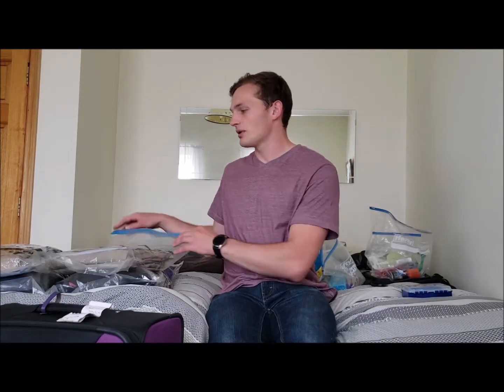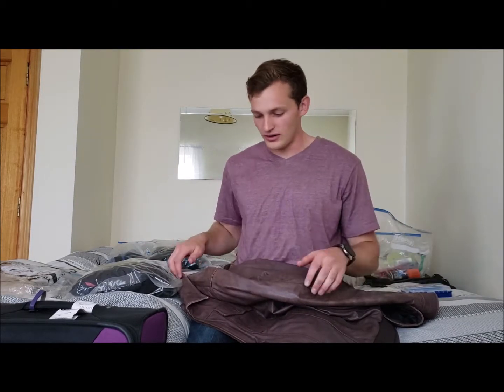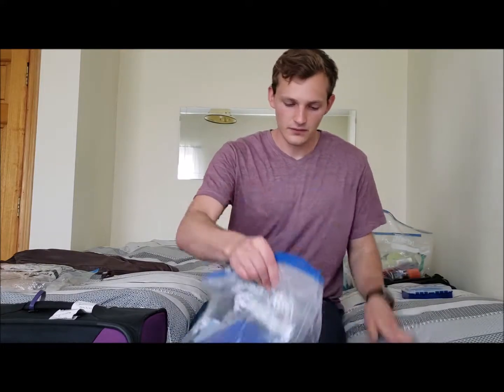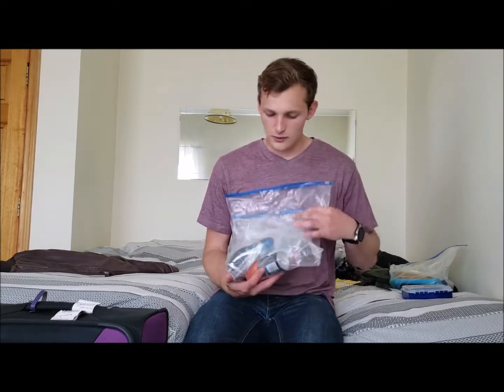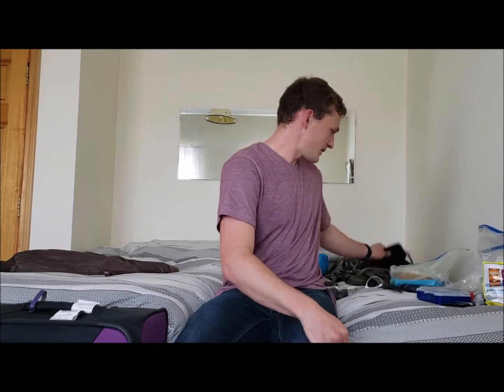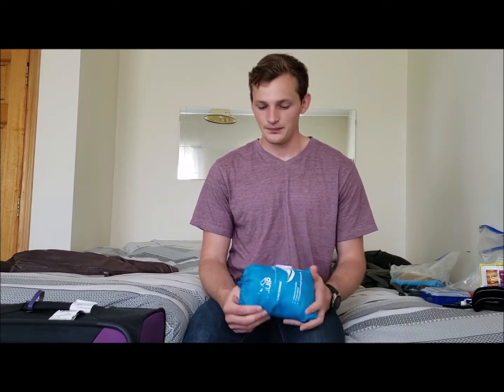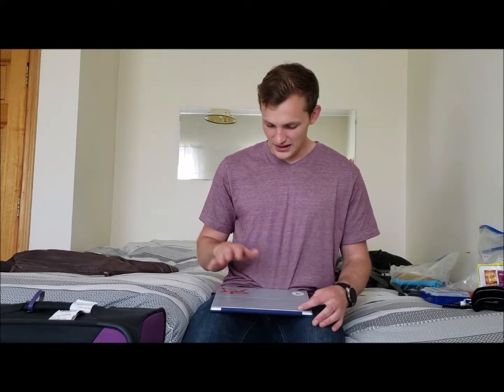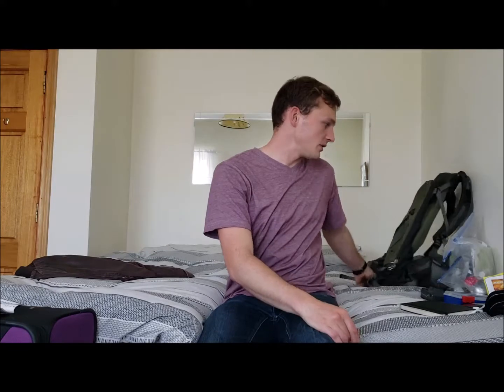What to pack for Ireland Working Holiday Visa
Do's and don'ts of packing for your trip to Ireland on a Working Holiday Visa